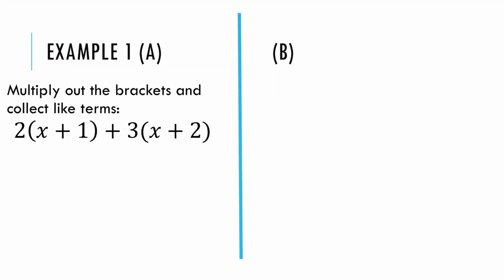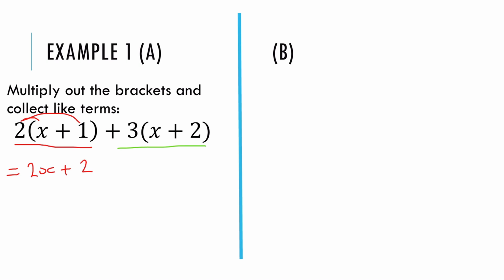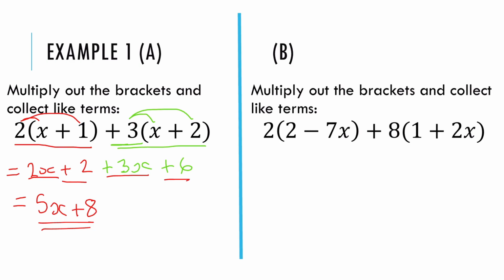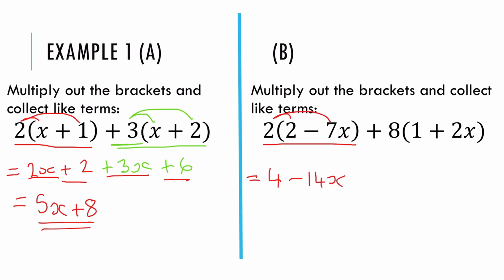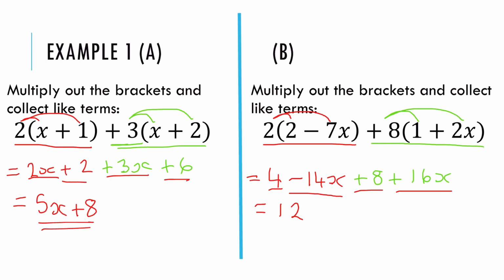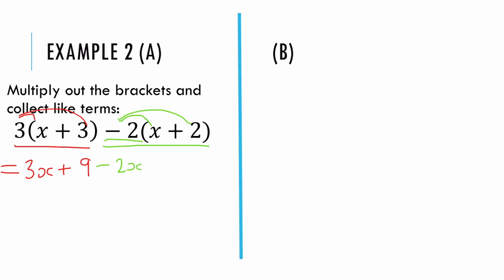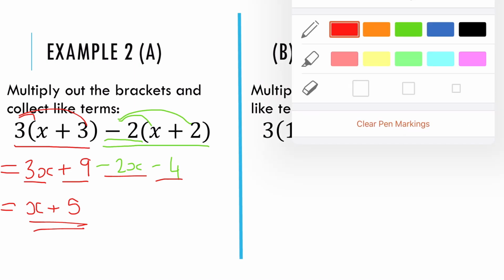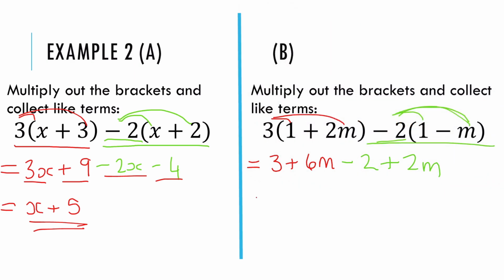Level 3 - Expanding Two Brackets